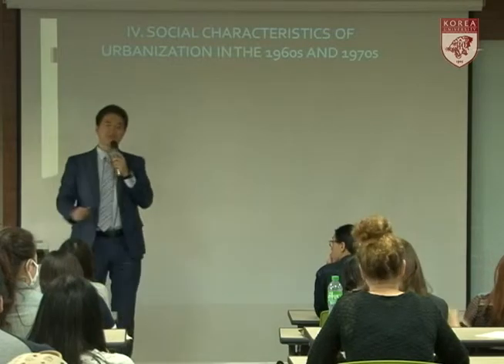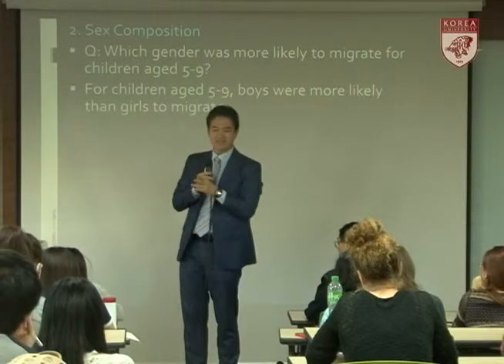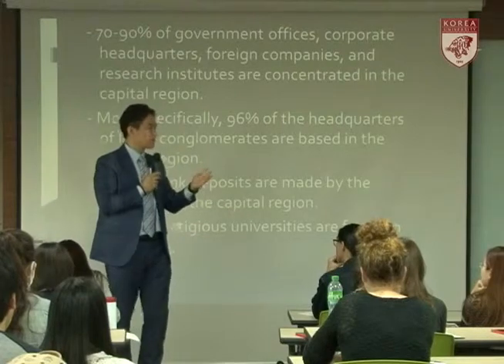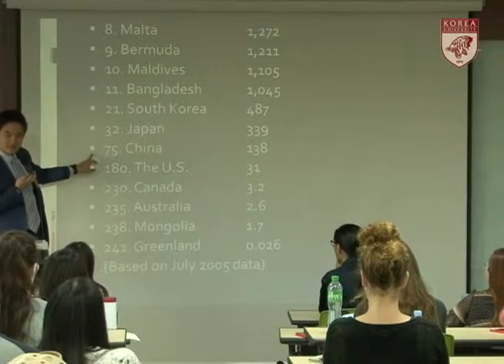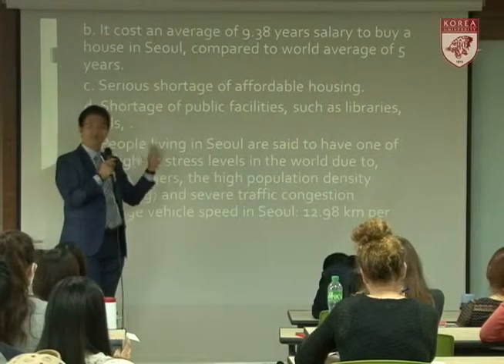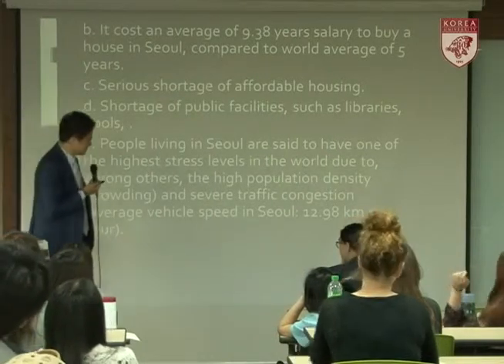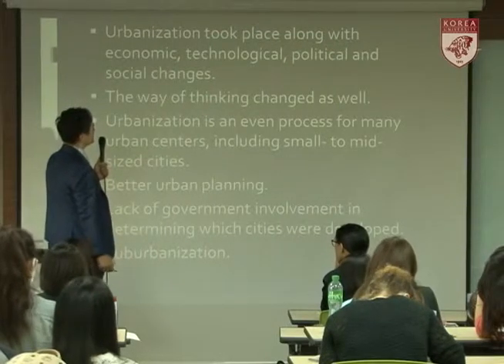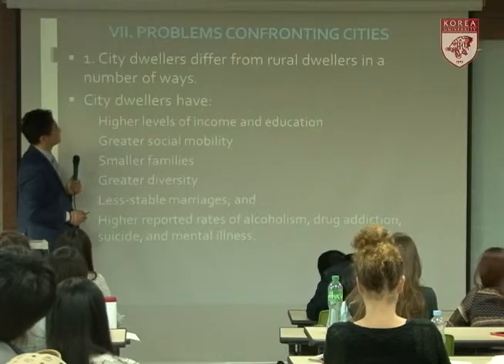[KUOCW] 김은기 현대한국(영강)(150430)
This course is designed to introduce students to the main aspects of contemporary Korean society, including those pertaining to the family, industrialization, gender, aging, labor, population, religion, and political system. The course will specifically focus on topics and issues that figure prominently in the lives of the Korean people, such as patriarchy, modernization, education frenzy, urbanization, authoritarianism, collectivism, and anti-Americanism.